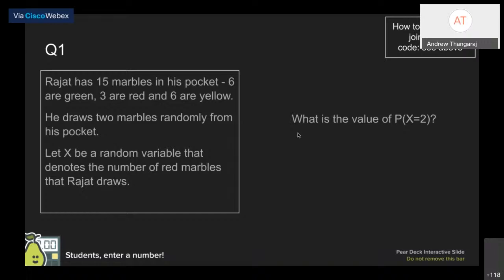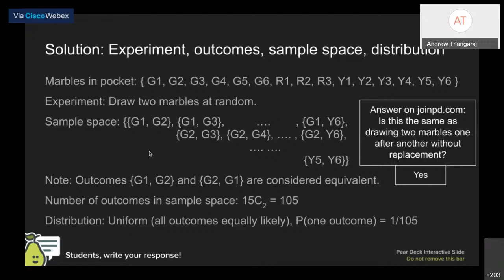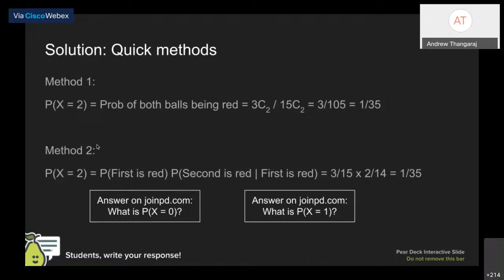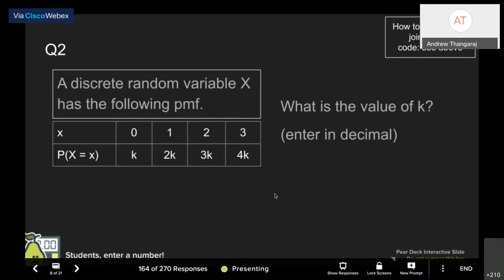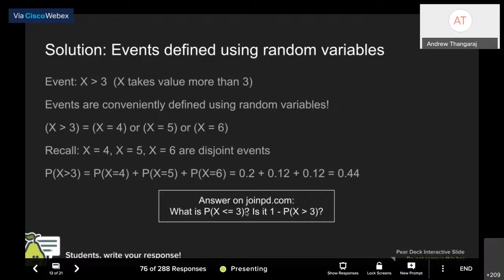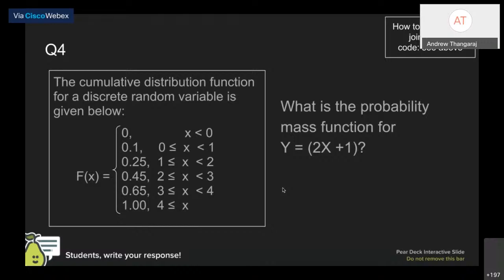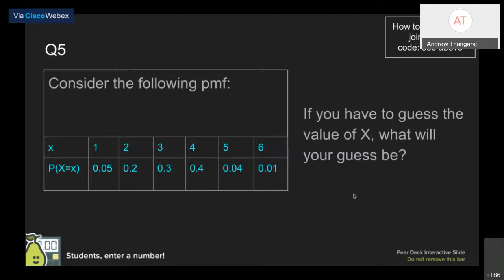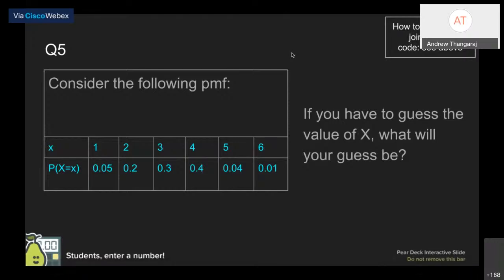LIVE _ Solve with Prof. Andrew - Statistics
URL - joinpd.com , Code : ijrzdc IIT Madras welcomes you to the world’s first BSc Degree program in Programming and Data Science. This program was designed for students and working professionals from various educational backgrounds and different age groups to give them an opportunity to study from IIT Madras without having to write the JEE.  Through our online programs, we help our learners to get access to a world-class curriculum in Data Science and Programming.